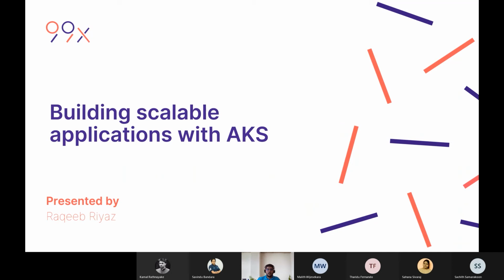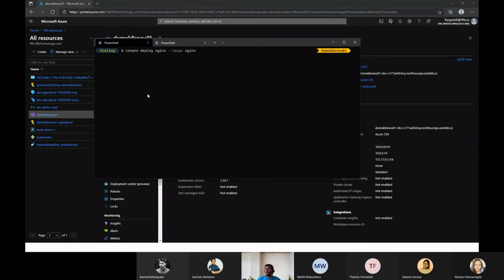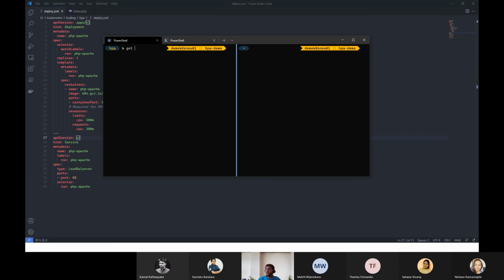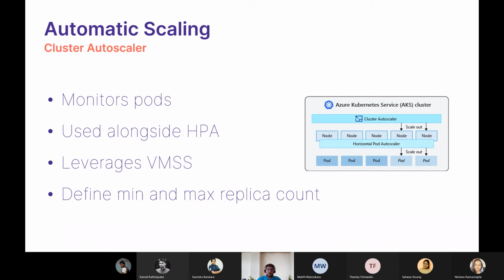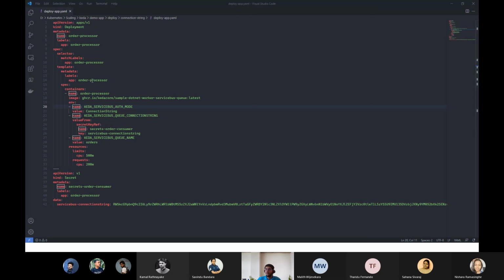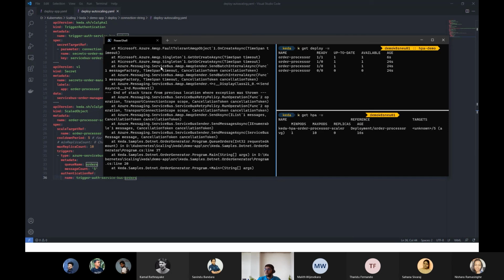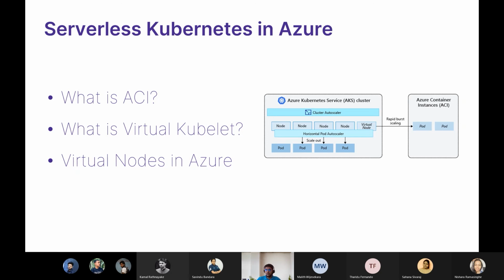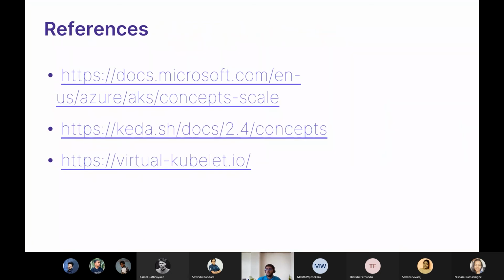Building Scalable Applications with AKS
A recap of a webinar on "Building Scalable Applications with AKS" conducted by Xian Raqeeb Riyaz